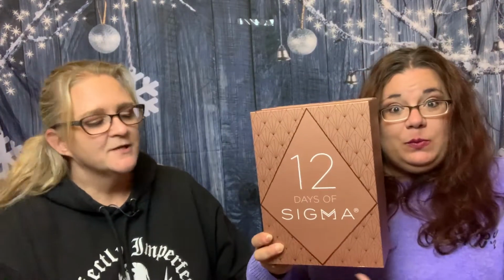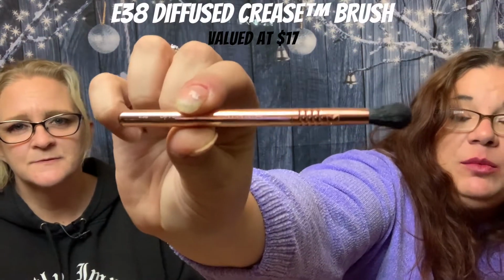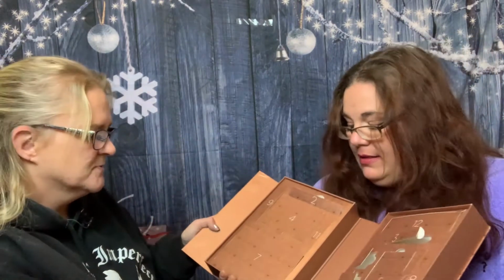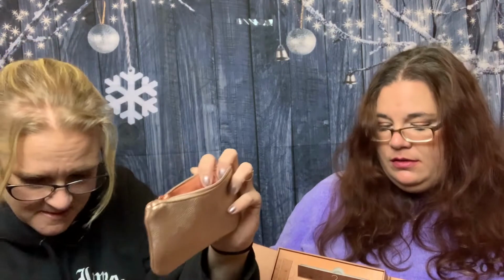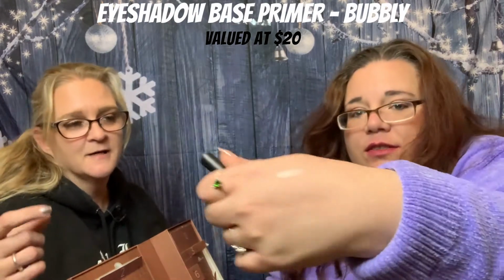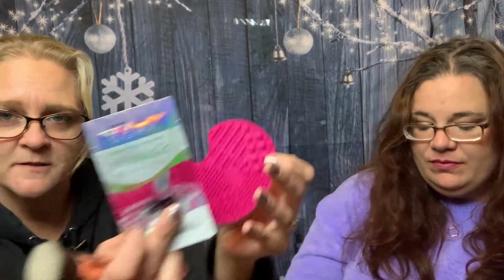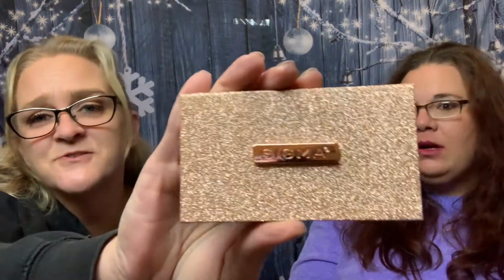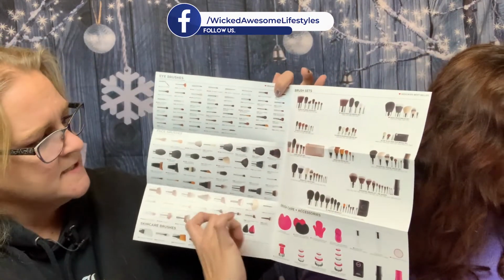12 Days of Sigma Advent Calendar 2020 //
12 Days of Sigma Advent Calendar 2020

Welcome back my Wicked Awesome Peeps!!! Thank you so much for joining us today!! If you are new here we are an unboxing channel, subscription boxes, Advent Calendars, Makeup Hauls, Mystery Boxes and more!!!
NOW… Today’s unboxing is going to be as you see in the Title , this is going to be The 12 Days of Sigma advent calendar for 2020.
A Blender
Brushes
Mascara
A Spa Mat
SigMagic Brushampoo
Gel Eyeliner
Beauty Bag
Eyeshadow Base Primer
Liquid Lipstick

Separately ordered was a Rose Glow Cheek Duo ($35) and a gel eyeliner came with it for free.

I do apologize for just a generic list, but, we disassembled the Calendar, and I should have wrote down each product and I didn’t. My apologies, the list I provided was the list from the back of the box. Not very descriptive and no prices given. For a higher end Box, I do feel they could either provide a booklet or a better description on the back. What did you think??? I wasn’t exactly impressed, but I guess it was a good value for your money. If you liked this video please let us know by clicking that THUMBS UP button. Also, we would love to have you join our WICKED AWESOME family by hitting that SUBSCRIBE button, and do not forget to turn on the NOTIFICATION BELL so you don’t miss any of our videos!!! Thank you so much guys, we love you all and hope you have a WICKED AWESOME rest of your day!!! XO

If you would like to drop us a note or something….

DISCOUNTS:
We hope this makes it easier to access all our discounts and all our AWESOME boxes. 💕❤

BEAUTY-
ALLURE Beauty Box
BirchBox
Bombay & Cedar Beauty Box
Boxy Charm
Glossy Box
Ipsy

LIFESTYLES--
Bark Box
Bombay & Cedar -Lifestyle Box
BYOBoss Life
CauseBox
Dia & Co
Fab Fit Fun
Fragrant Jewels
Globein
Luxury Divas/LD Accessories BOX
Mint Mongoose
Muse Illuminate
My Inspo Box
Scent Box
Single Swag
The Us Box
Variety Fun
Women’s Collective

Have you signed up with Rakuten yet? It’s the best site for earning Cash Back. Get a $30 bonus when you sign up with my invite link and spend $30. It’s free!